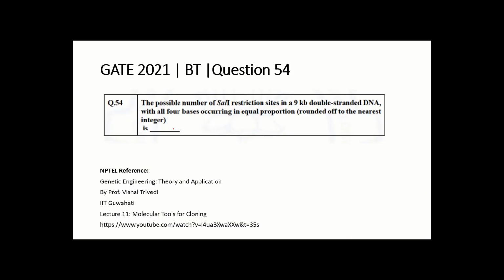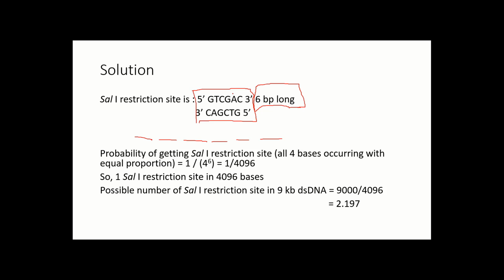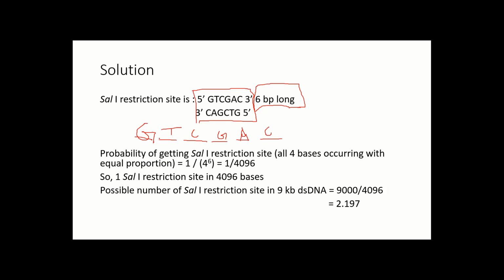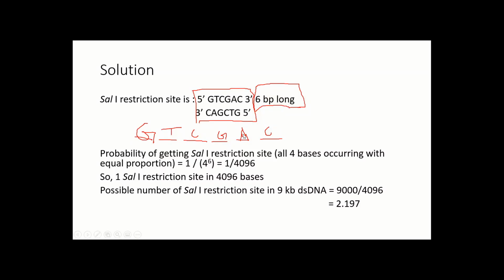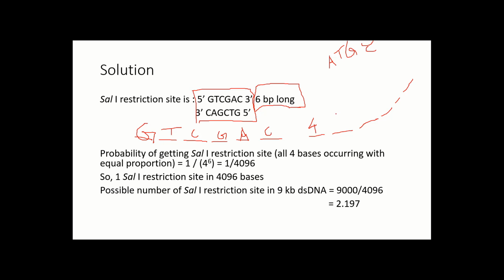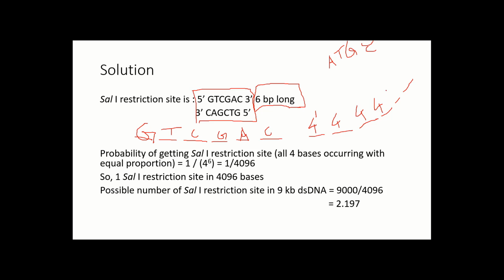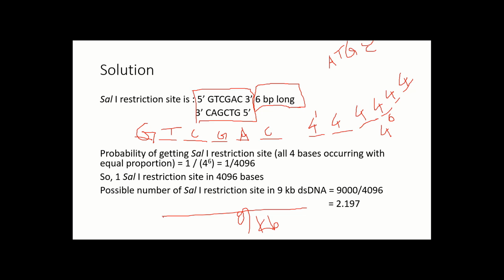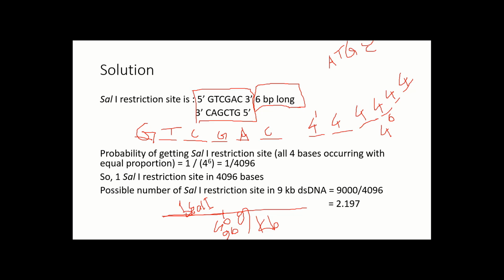Q54 BT 2021